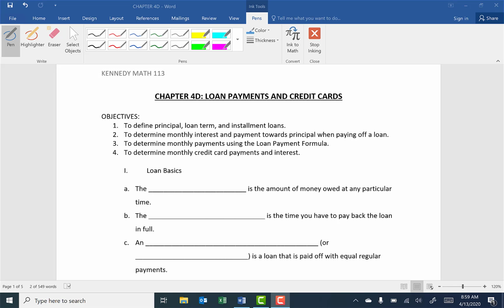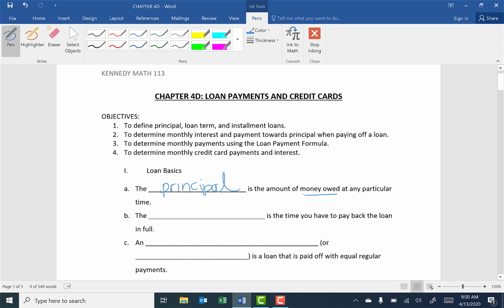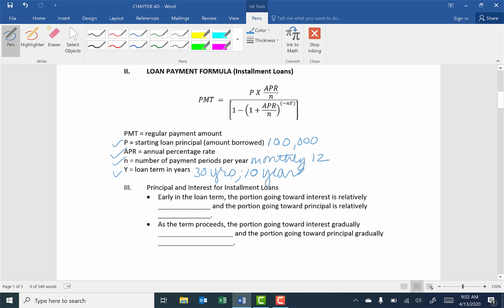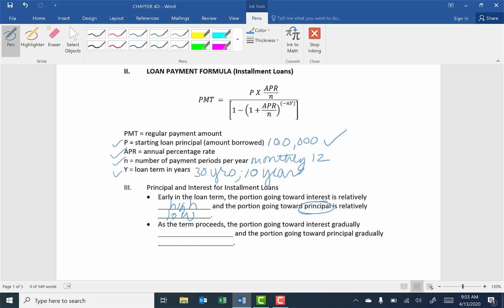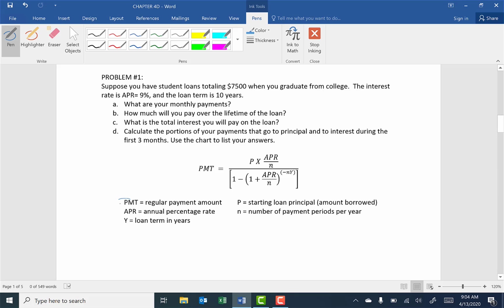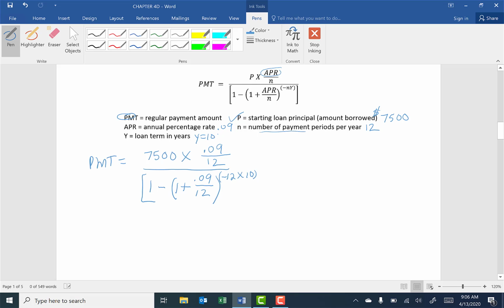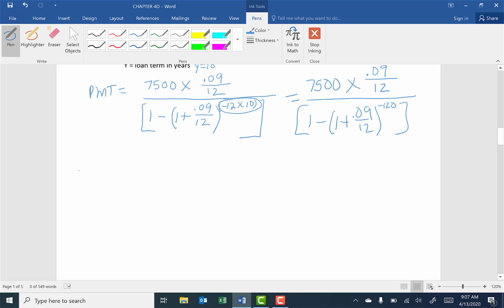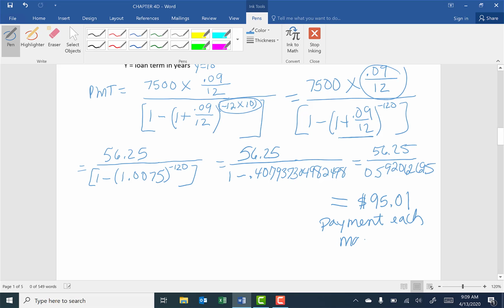Math 113 Ch 4D Loan payment formula outline part 1